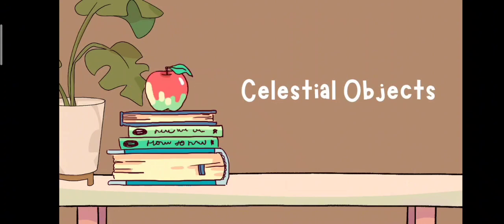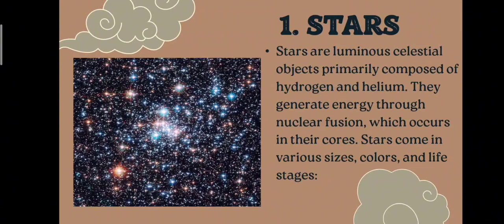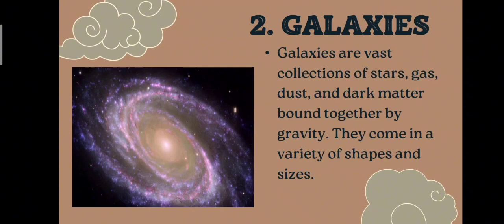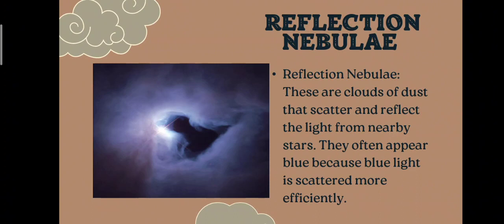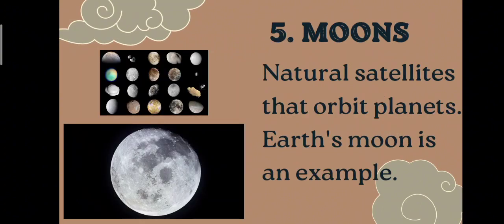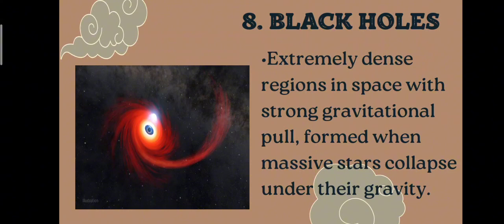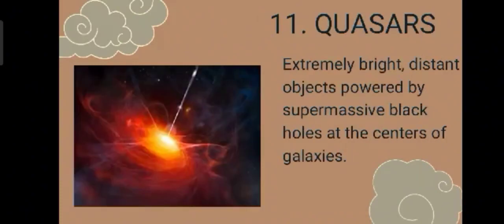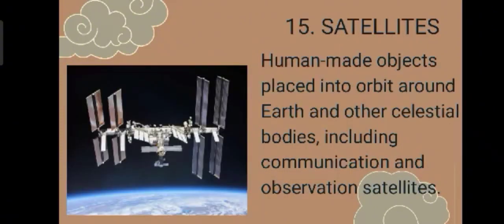SCI2: Celestial Objects (Kaye Fermano & Cathelen Casinillo Report)